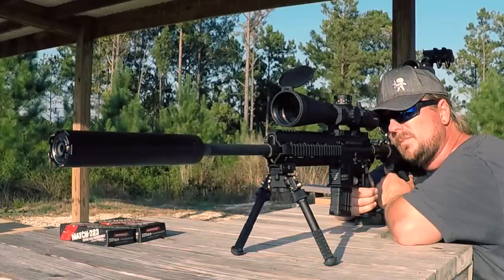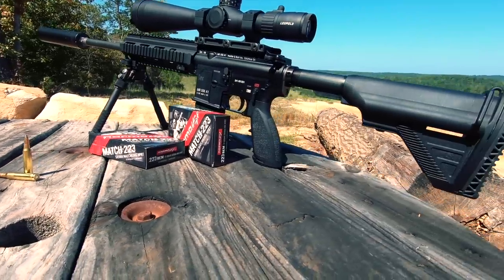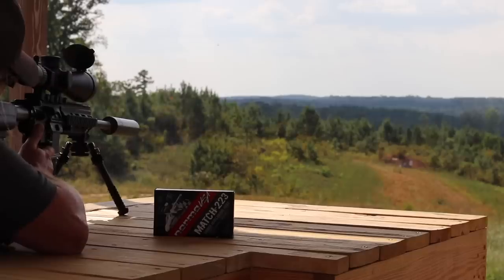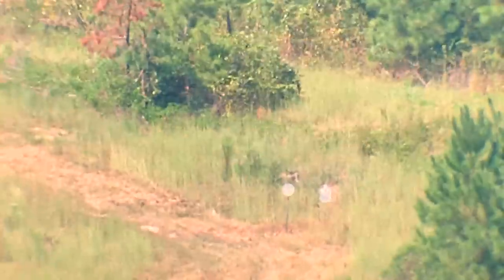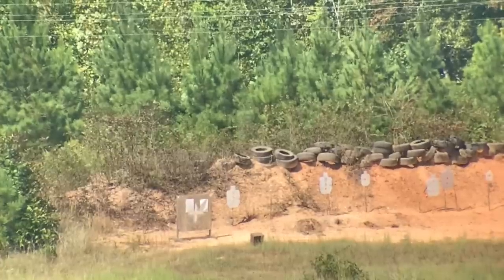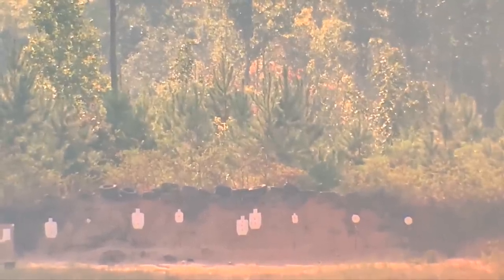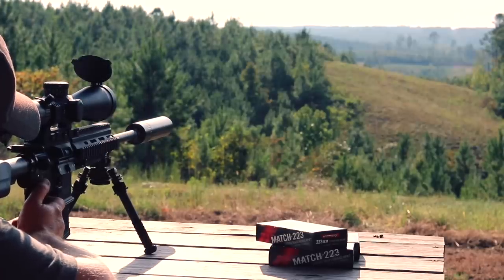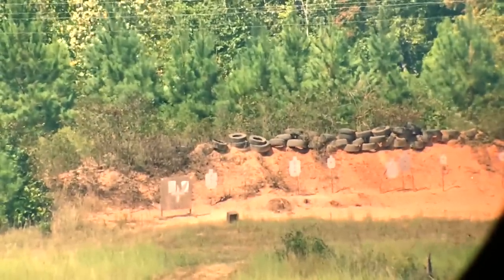HK MR 556 | Norma Match 223 - How Far Can We Take It?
In this video we see how far we can shoot the Hk MR556 using Norma Match 223 77Gr ammunition. What's your guess, 500, 700, 800?